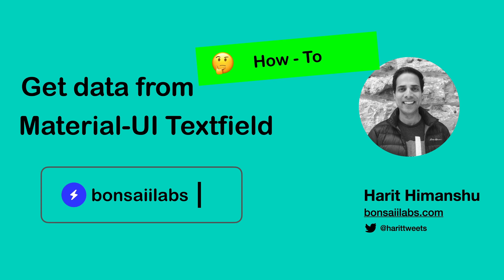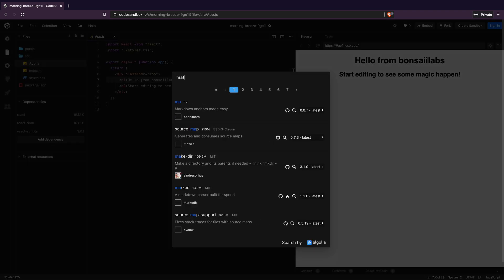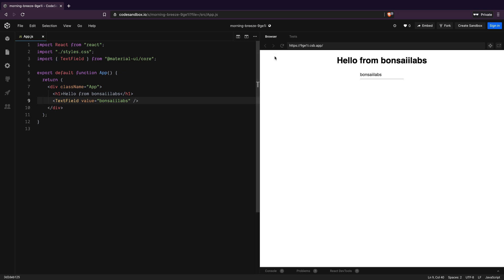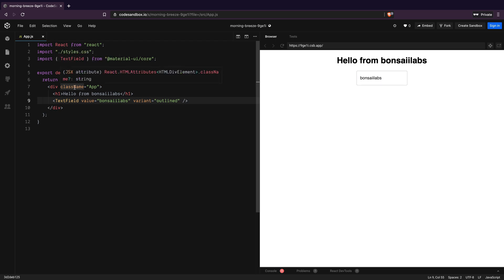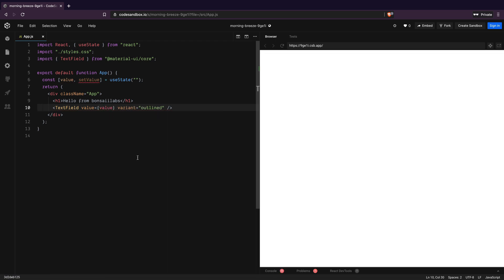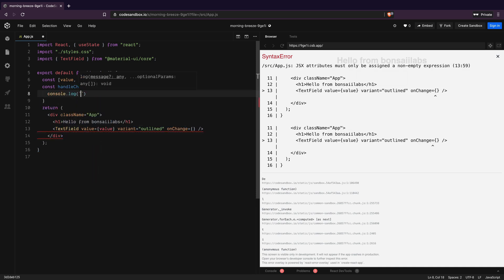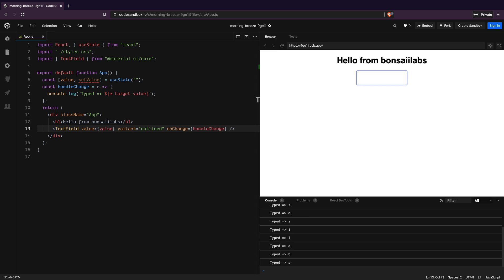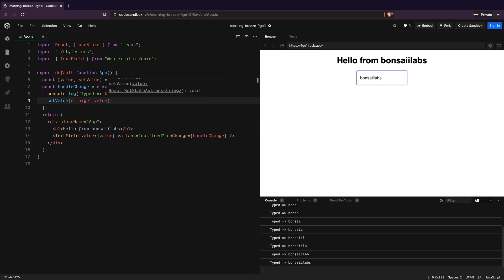How to get data from Material-UI TextField?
Learn how to use TextField Component of Material-UI and use it in your React Projects